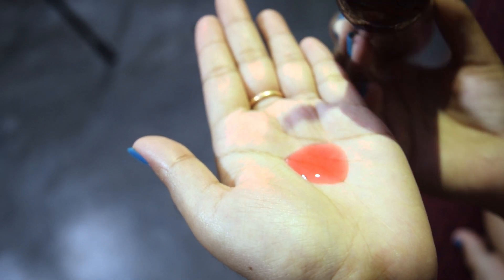I Tried ONION HAIR OIL For 1 Month | Worth Or Waste? | Sarmishtha Sarkar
I Tried ONION HAIR OIL For 1 Month | Worth Or Waste?